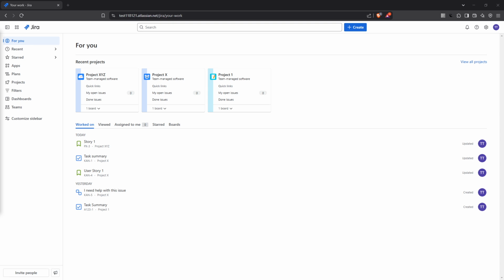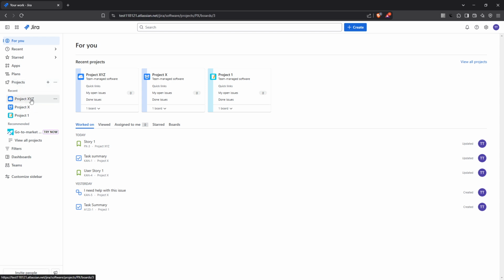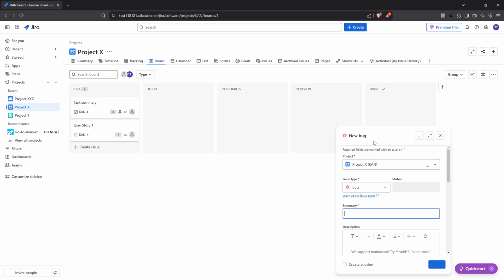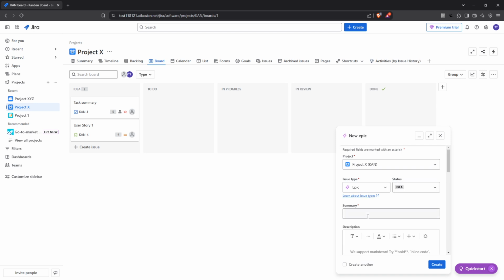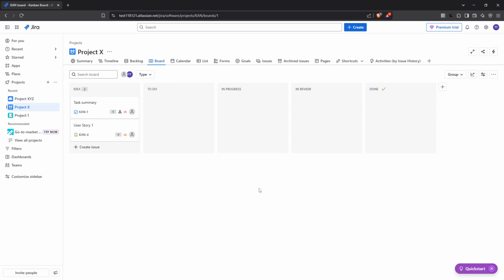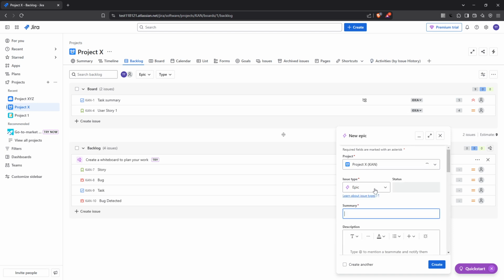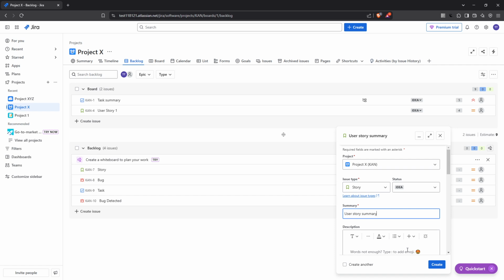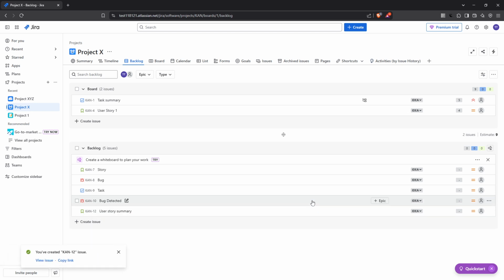How to Create Epics and User Stories in Jira [2025 Full Guide]